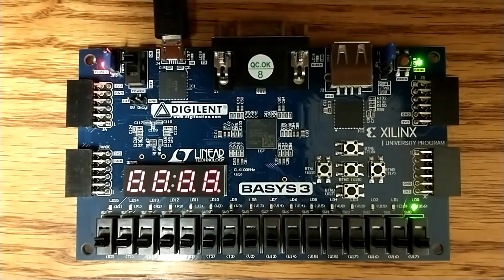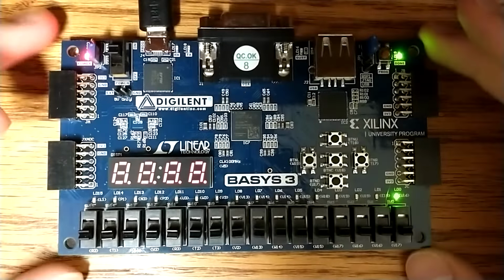EC EN 220 - Lab 2 - Structural SV